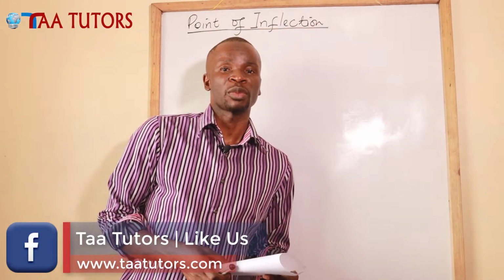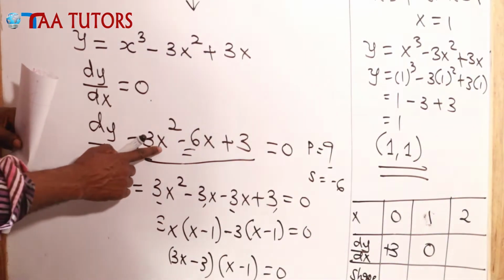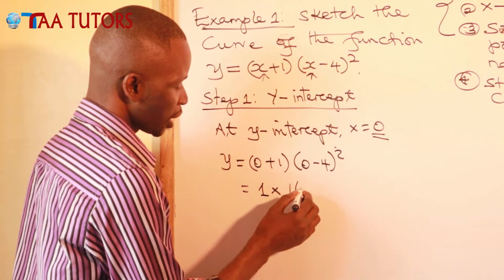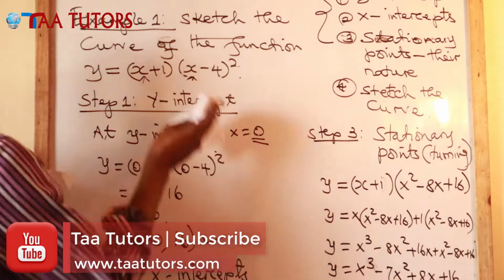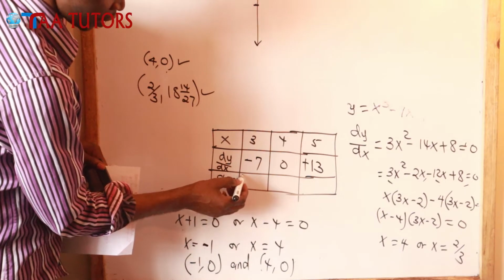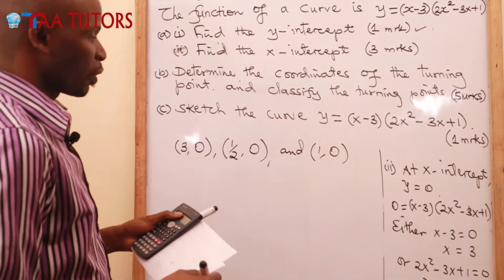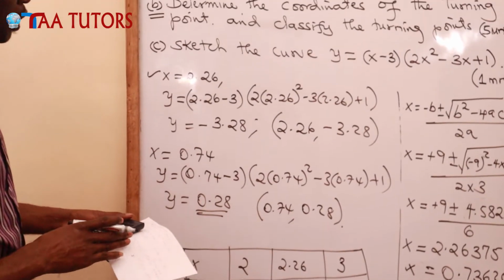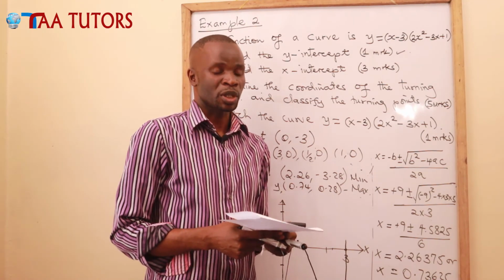KCSE & GCSE Mathematics: Differentiation ~ Point of Inflection & Curve Sketching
This lesson explains Point of Inflection as a Stationary Point. This lesson further explains how to sketch a curve by following steps:
  1. Find the x - intercepts,
  2. Find the y - intercepts,
  3. Find the stationary points,
  4. Classify stationary points,
  5. Sketch the Curve.
To explain the concept of curve sketching, we have carefully and thoroughly explain two examples. You will find this lesson very informative and extremely important because it is exactly what a candidate require.